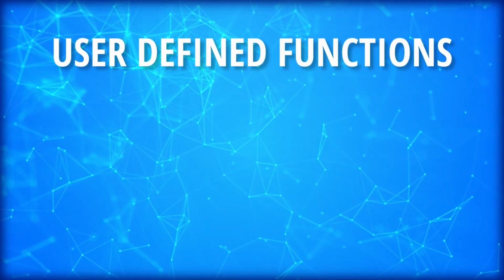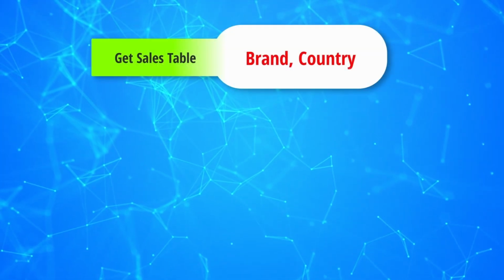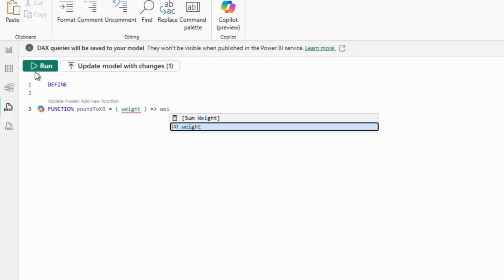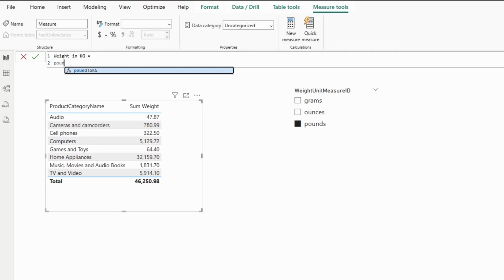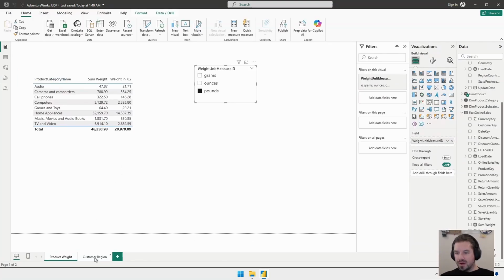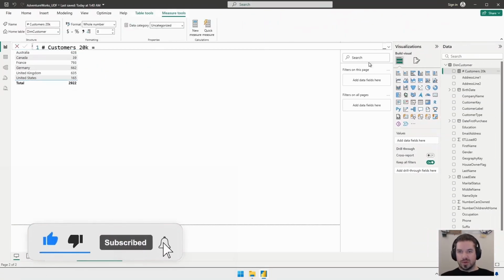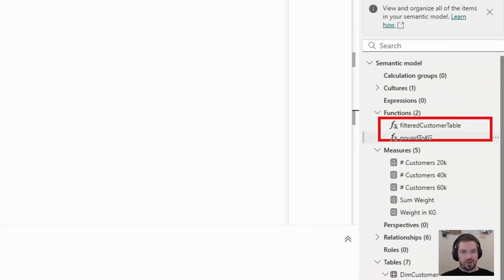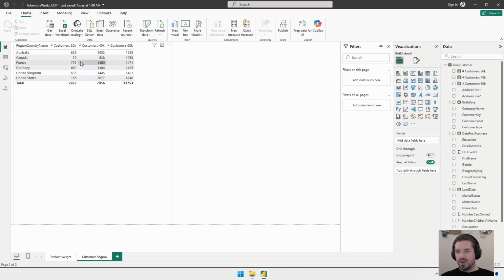DAX User Defined Functions (UDFs) Explained | Power BI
At the Fabric Conference in Vienna, Microsoft officially announced User Defined Functions (UDFs) in DAX – a powerful new feature for developers and data professionals.

In this video I explain:
- What UDFs are in DAX
- How they simplify code reuse and model maintenance
- Practical examples for Power BI and Microsoft Fabric